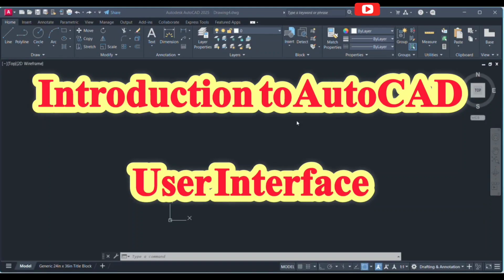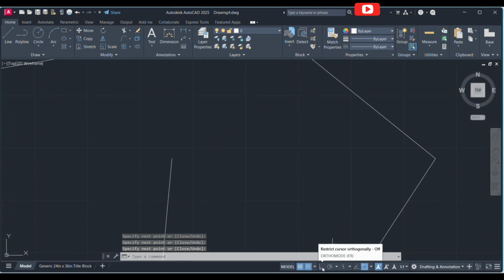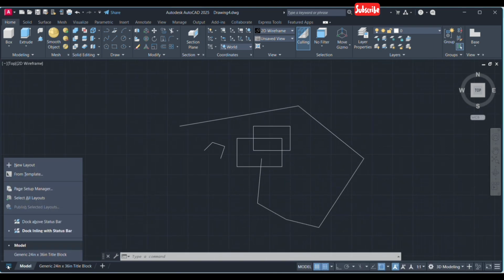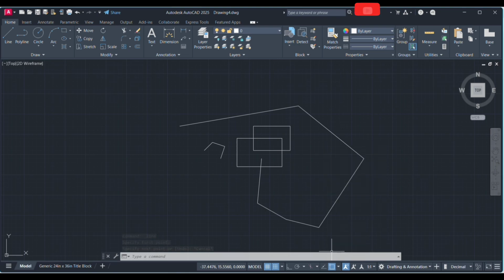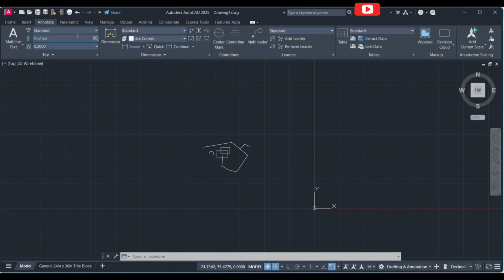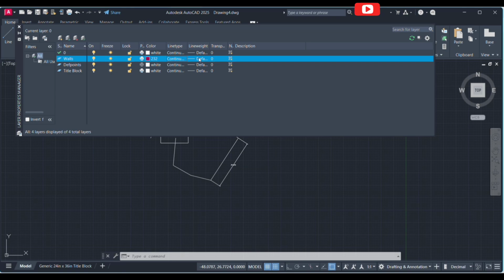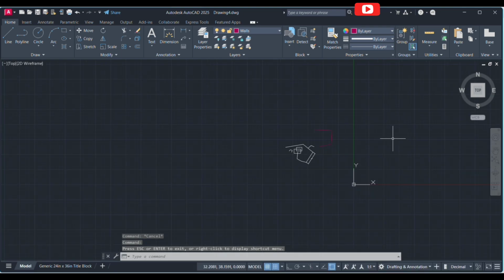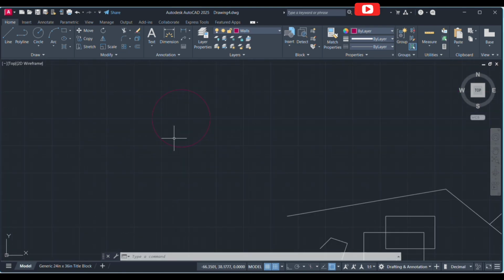V1. Introduction to AutoCAD